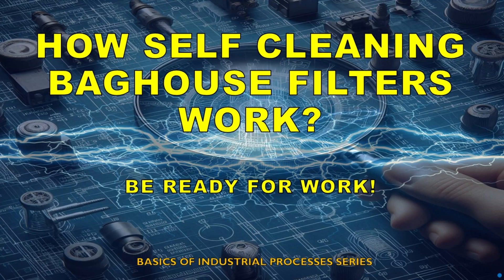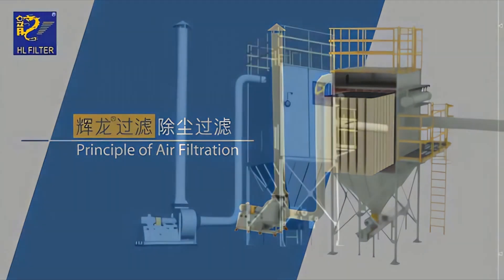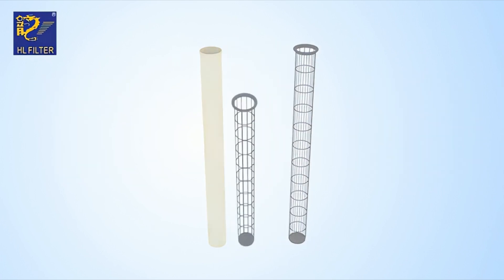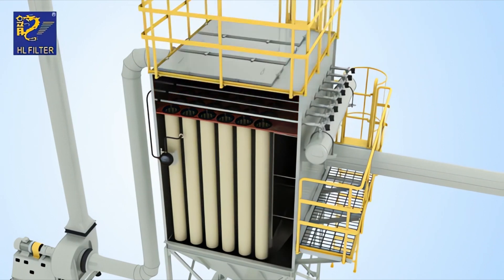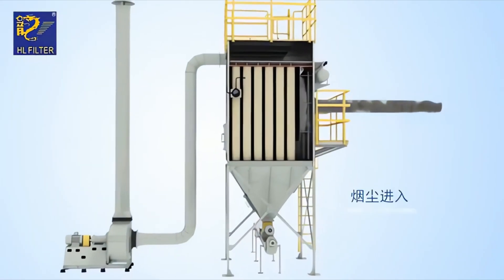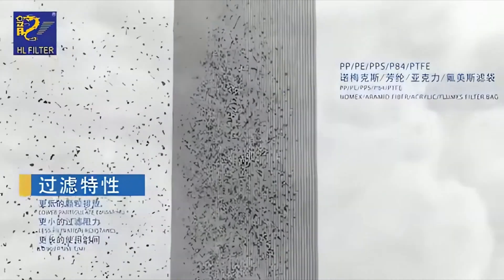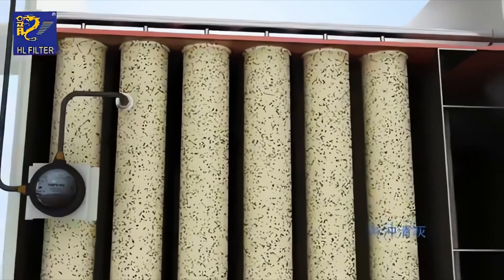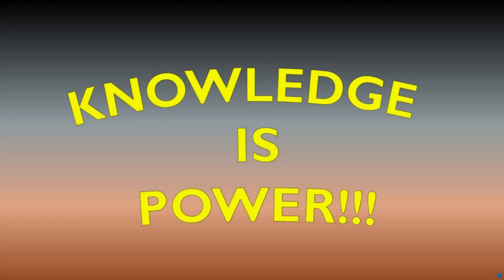How Self-Cleaning Baghouse Filters Work | Industrial Dust Collection Explained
🌪️ Discover how self-cleaning baghouse filter systems keep industrial air clean and operations efficient!

In this video, we’ll break down how industrial baghouse filters work, focusing on pulse-jet cleaning systems and the key components behind their automatic self-cleaning capabilities. See real equipment in action, learn how dust is filtered from process air, and understand why baghouses are essential in cement plants, power stations, steel mills, and more.

🔧 What you’ll learn:

    What is a baghouse filter system?

    How self-cleaning (pulse-jet) filters work

    Key components: filter bags, cages, valves, hoppers

    Where baghouse systems are used

    Benefits in efficiency, safety, and compliance

This is a must-watch for plant engineers, maintenance teams, environmental compliance officers, and anyone working with industrial air filtration.